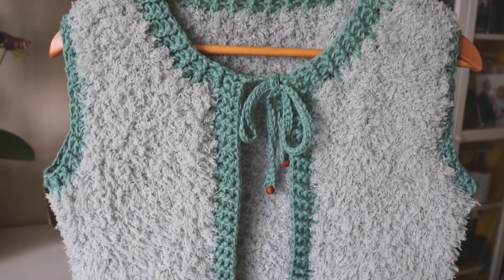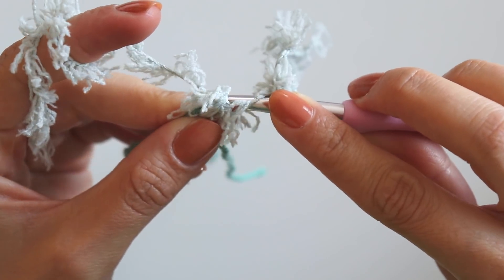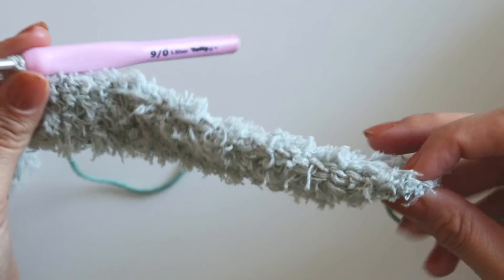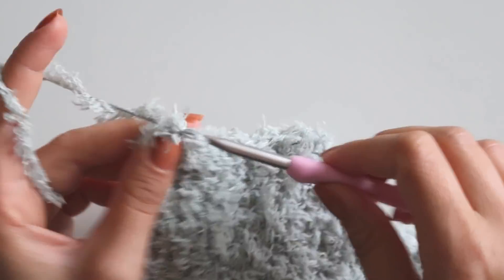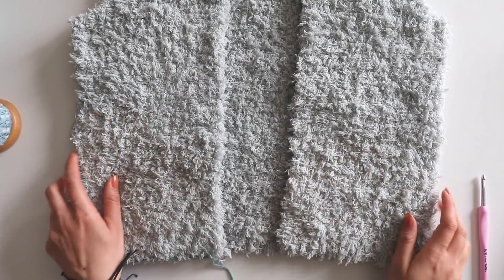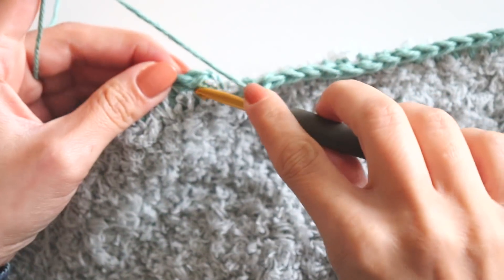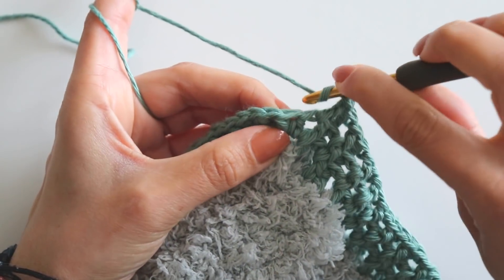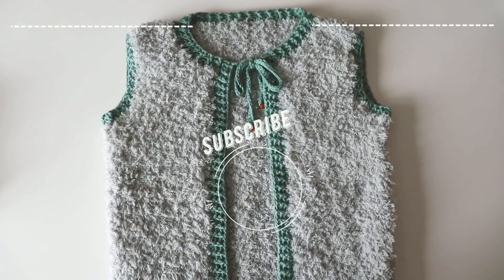Crochet Fluffy Vest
Hello. İn this video I'm going to show you how to crochet Fluffy Vest.